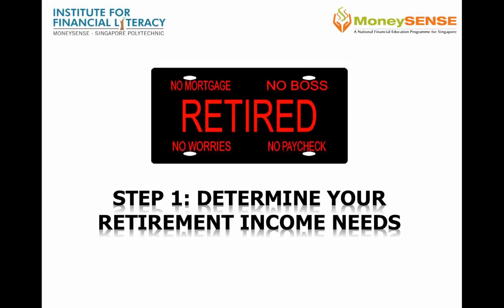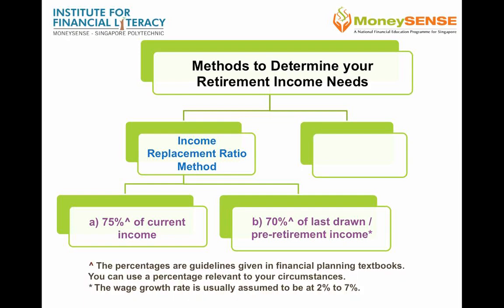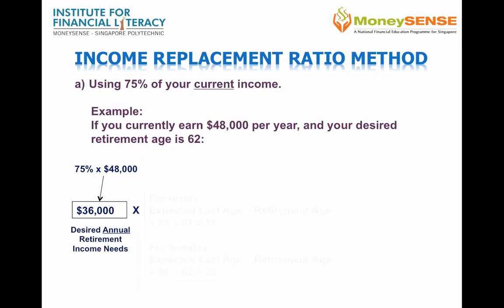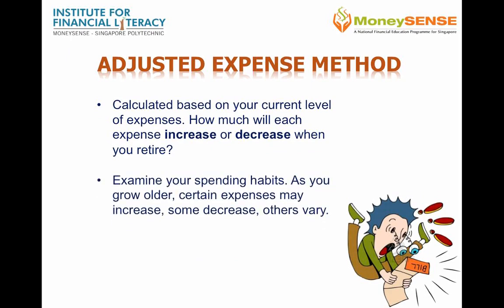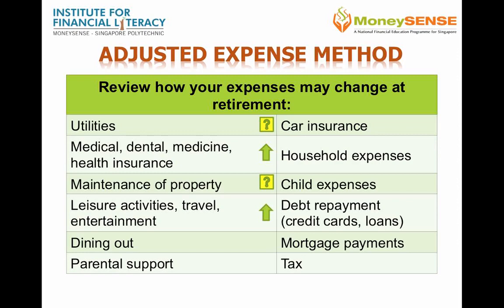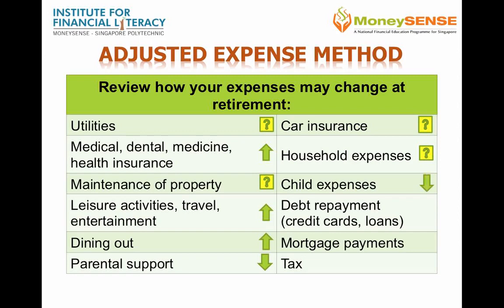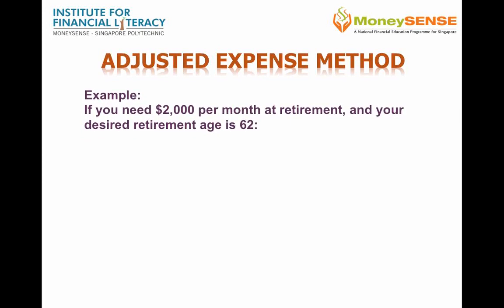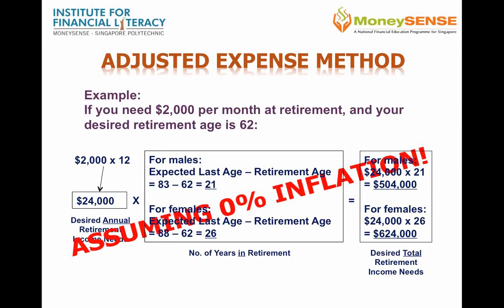Determining Your Retirement Income Needs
In this lecture, find out more about two methods that you can use to estimate the funds needed for a comfortable retirement. They are namely the Income Replacement Ratio Method and the Adjusted Expense Method.